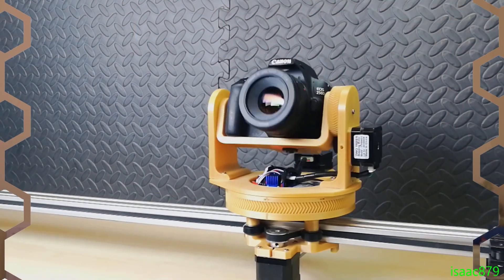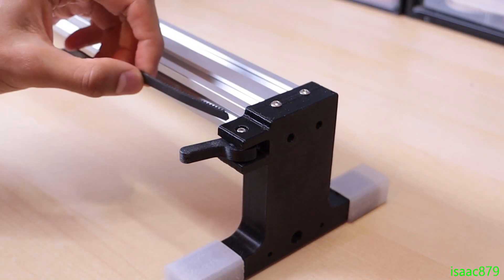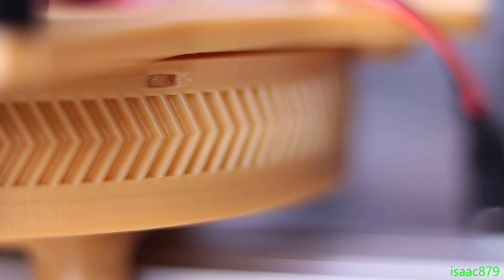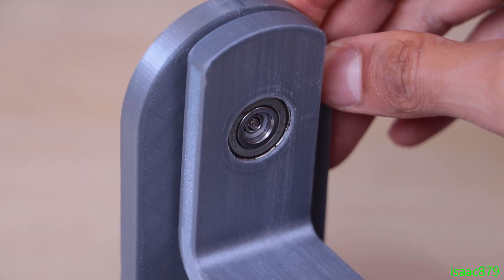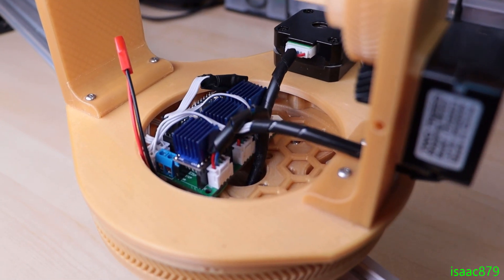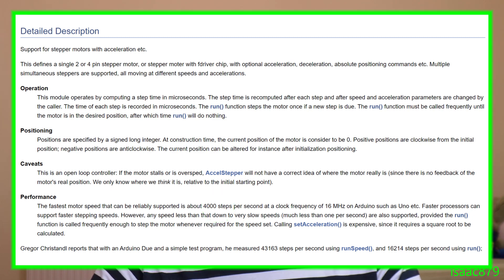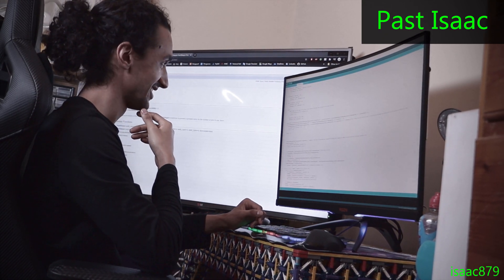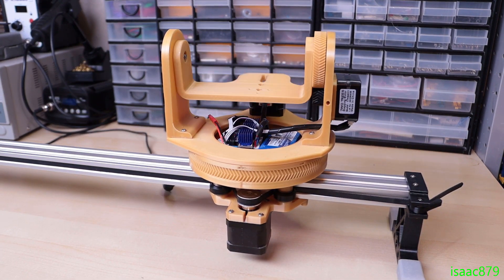Perfecting My DIY 3-Axis Camera Slider!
Here are the upgrades to my 3D printed camera motion control slider.

Project Overview:
This is a continuation of the pan/tilt mount and camera slider project I designed for my DSLR Canon EOS 250D (EOS Rebel SL3).  If you haven’t seen those videos, you should go and watch them first:

This project is open source and links to the design files and code are provided below.

This 3-Axis slider is made from mostly 3D printed parts, M3 nuts and bolts and 2040 V-slot aluminium extrusion. I created a custom PCB for the electronics which mostly consist of an Arduino Nano, Bluetooth module, TMC2208 stepper drivers and Hall effect sensors.

I have had quite a few questions regarding using this for astrophotography. Unfortunately I don't have any experience with and that is not what this 3-axis slider was designed for. I believe that it should actually be precise enough for astrophotography however I would suggest checking out for a much more suited design.

Recording Equipment:
Camera body: Canon EOS 250D
Lenses: Canon EF-S 18-135mm f3.5-5.6 IS STM, Canon EF 50mm f/1.8 STM, Canon EF-S 55-250mm f/4-5.6 IS STM, Canon EF-S 10-18mm f/4.5-5.6 IS STM
Huawei Honor 8 (Smartphone)
Razer Seiren X Microphone

Credit:
Written by: Isaac Chasteau
Directed by: Mr I Chasteau
Hosted by: Isaac C
Filmed by: I Chasteau
Edited by: Isaac A D C
Produced by: Mr Chasteau
Technical Director: Isaac Alexander Donald Chasteau
Lighting technician: Mr I A D Chasteau
Sound technician: Isaac A D Chasteau
Lead Engineer: Mr Isaac Chasteau
Videographer: Also me